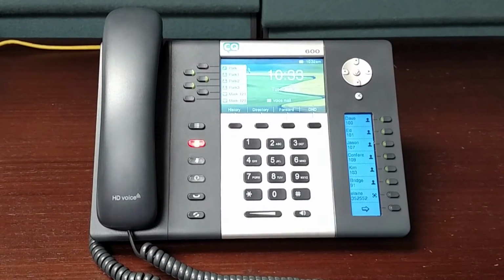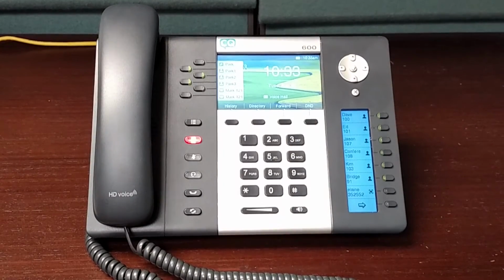CQ600 IP Telephone End User Training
A step by step training video for users of the CQ600 IP Telephone, offered by CQ Simple.